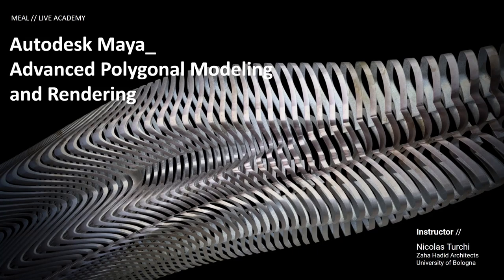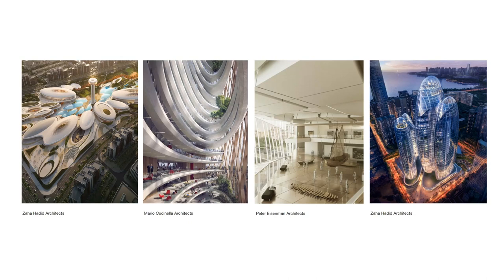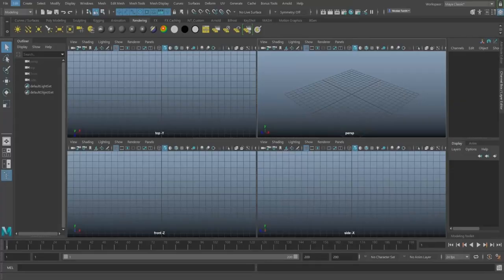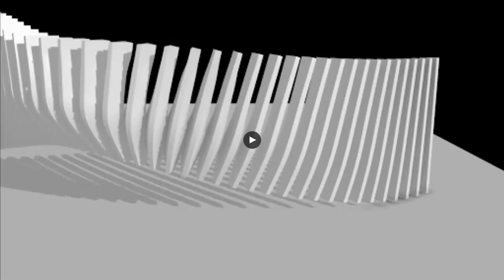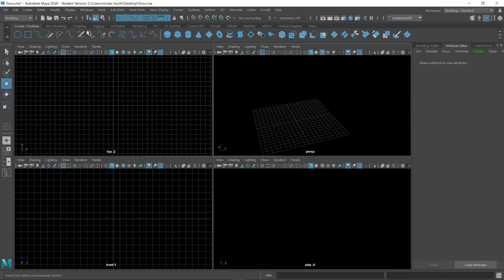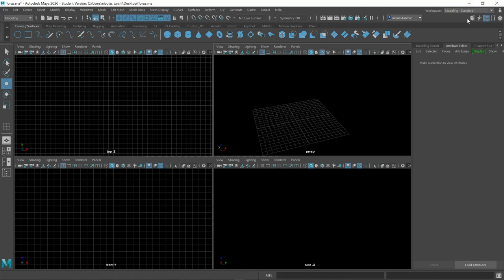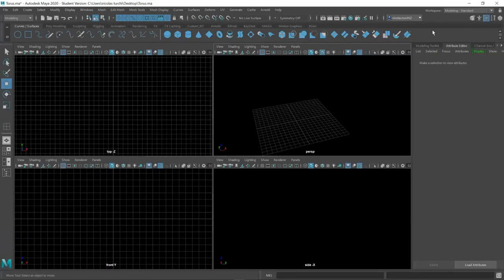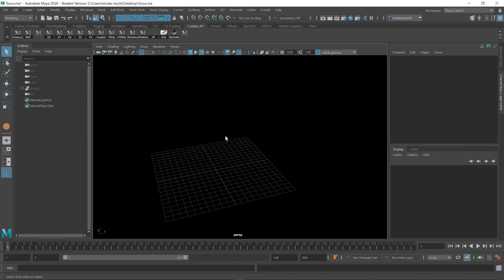Maya + Arnold Beginner Class Intro by Nicolas Turchi - Live Academy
Tutor: Nicolas Turchi
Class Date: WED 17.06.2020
Class Time: 18:00 [DXB] - 14:00 [GMT]

IMPORTANT